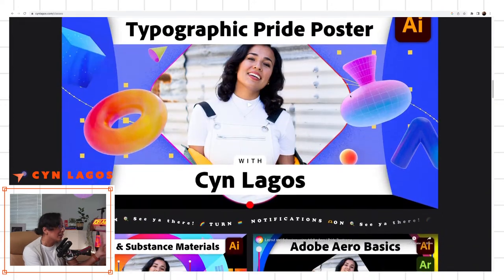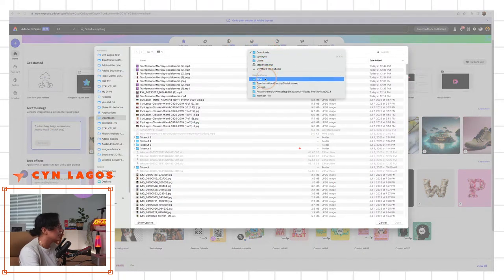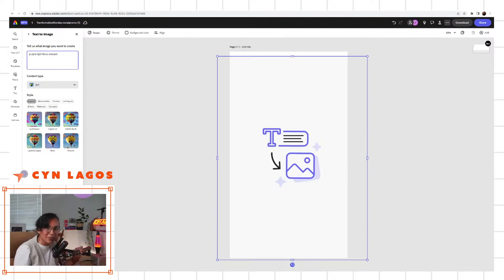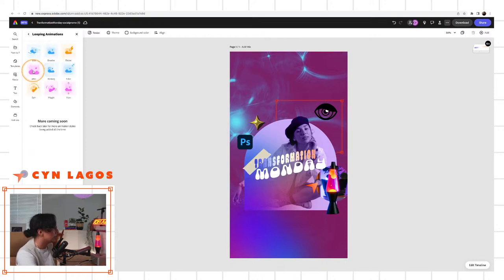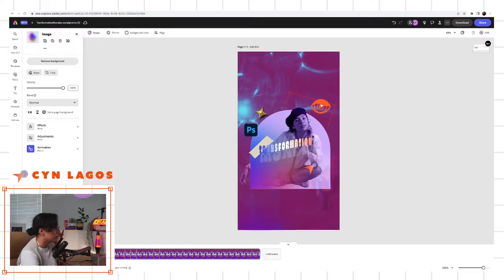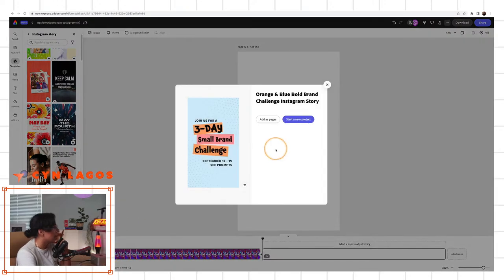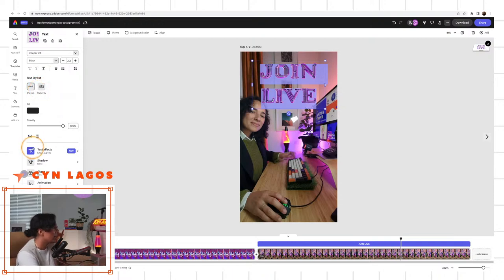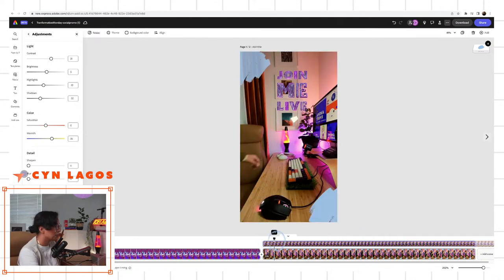Transformation Monday: Transform your Social Posts with Adobe Express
Let's dive into the new and improved features of Adobe Express to create engaging carousel posts and video, using design templates, animation and video editing! We will also learn to navigate the improved interface and spice up our typography with text effects powered by Adobe Firefly.

Host Cyn Lagos a Latin American visual mentor with a focus on multi-diverse digital expressions; Photography, Graphic Design, and film, based in TX

00:00 Start
05:45 Who is Adobe Express for?
10:00 New features for Adobe Express with in the beta
12:30 Importing files for video editing
22:41 Animation in Adobe Express Beta
30:06 Progressing on animation
31:27 Animation Timeline
37:28 Adobe Express Templates
49:12 Making the intro animation in another scene
53:42 Previously shared final video
56:01 Wrap